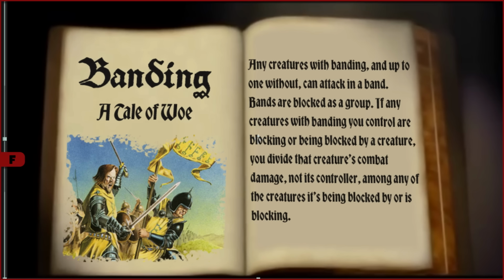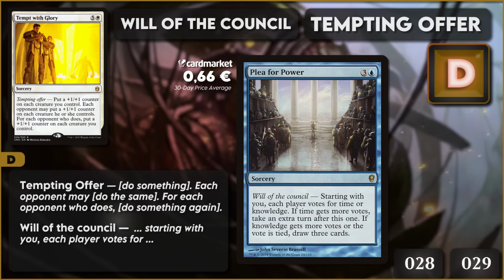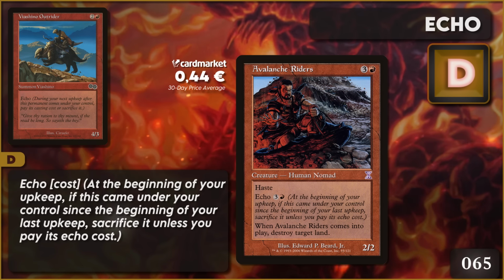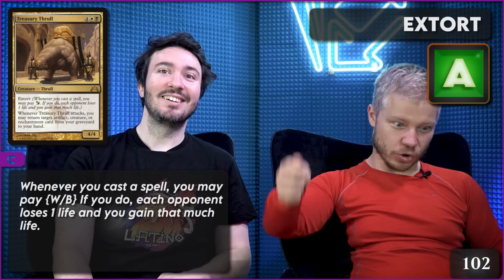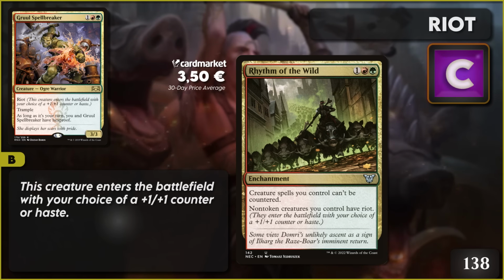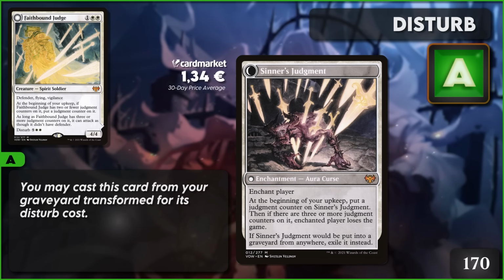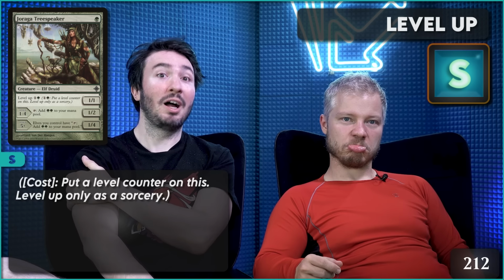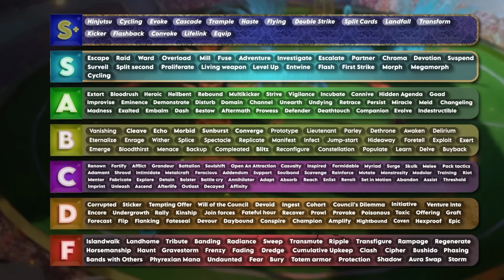We Ranked EVERY Keyword of Magic: The Gathering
Are trample & flying really so good? Why is storm so bad? We rank all 237 mechanics in magic.

00:00 F Tier
08:32 D Tier
22:22 C Tier
32:28 B Tier
43:30 A Tier
54:47 S Tier
1:03:47 S+ Tier